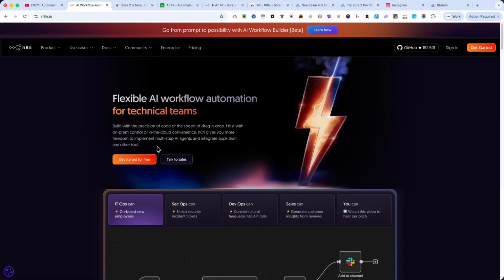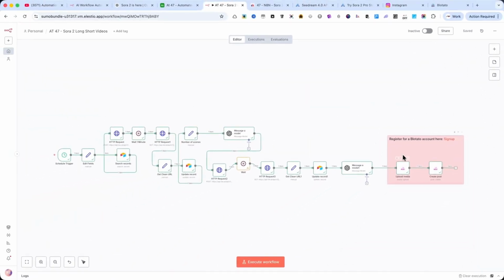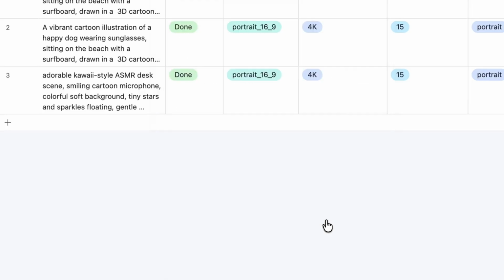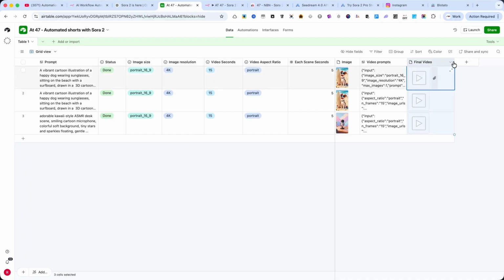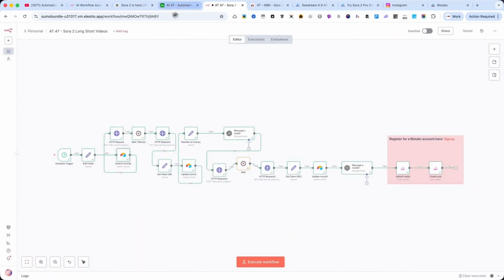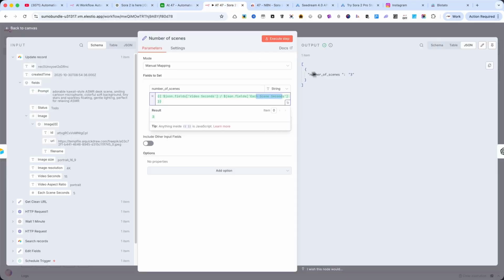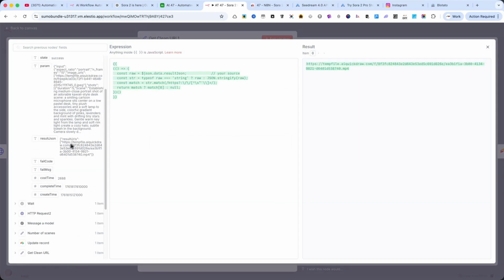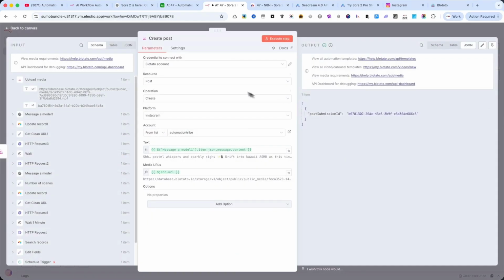Automate AI Shorts: n8n + Airtable + Sora2 + Blotato Workflow (Full Tutorial) 🤖🎬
Create fully automated AI video shorts using n8n, Airtable, Kie.ai, Sora 2 Pro Storyboard, and Blotato — all without writing a single line of code.
In this tutorial, I’ll show you step-by-step how to build an automation that generates cinematic, multi-scene videos from simple text prompts and posts them automatically to Instagram or any platform you want.

Sor

You’ll learn how to:
 • Create AI storyboards with Sora 2 Pro API via Kie.ai
 • Automate image generation and video rendering in n8n
 • Auto-write captions with OpenAI
 • Schedule and post daily videos using Blotato
 • Scale content creation effortlessly

This automation can run once or twice per day — all you need to do is add new prompts in Airtable, and everything else happens automatically.